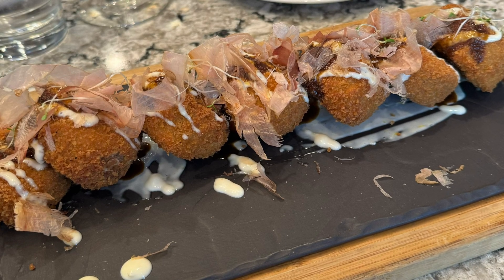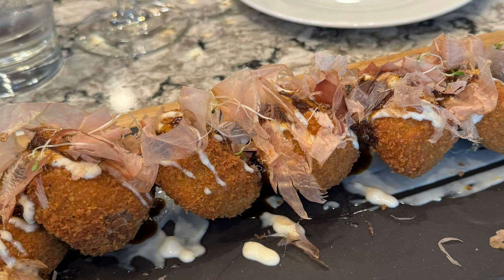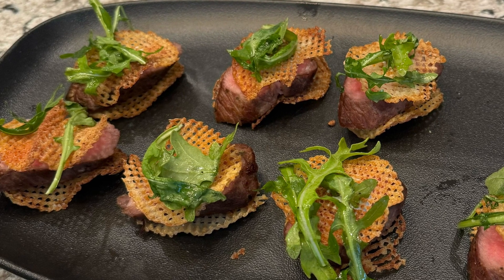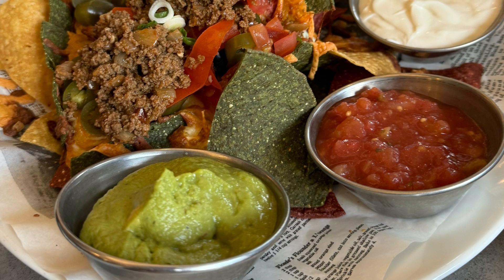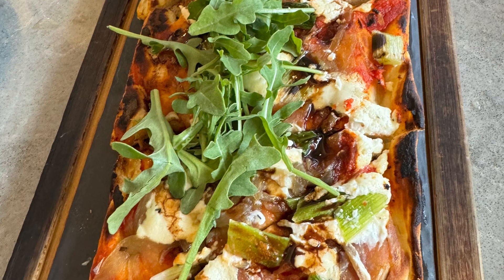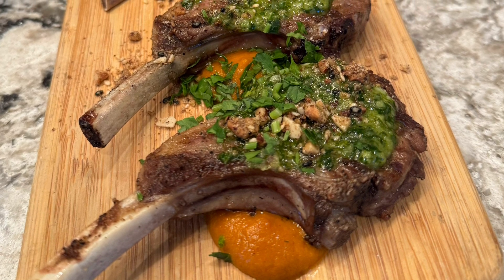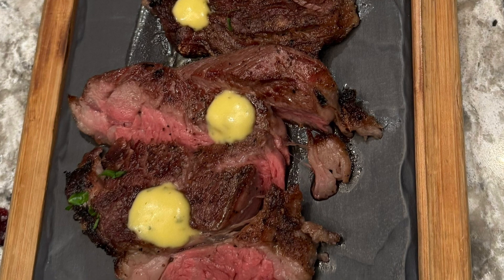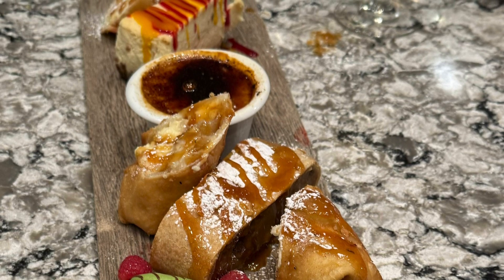75 West Coast Grill Restaurant Review - Richmond Foodie (Recommended)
Here is my review of my dinner at 75 West Coast Grill Restaurant located inside the Vancouver Airport Marriott, located at 7571 Westminster Highway, Richmond, B.C. For more information about this restaurant, please visit their